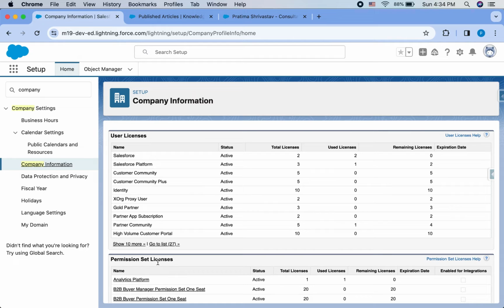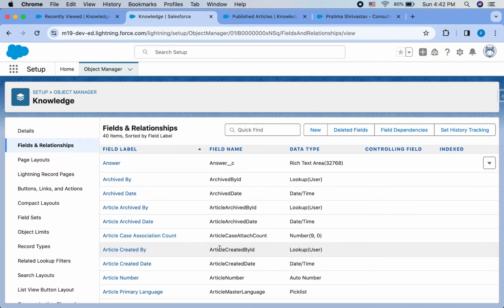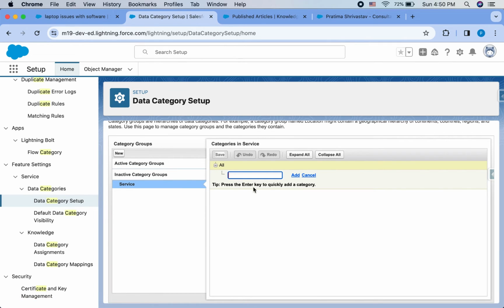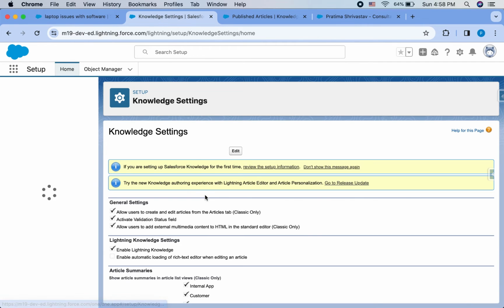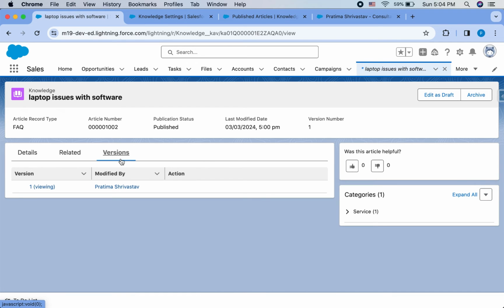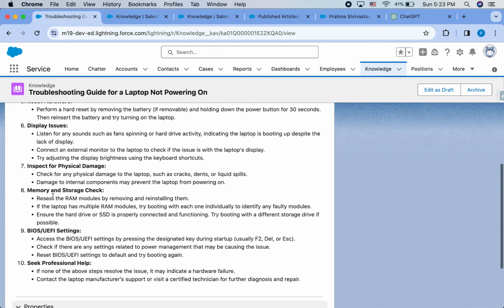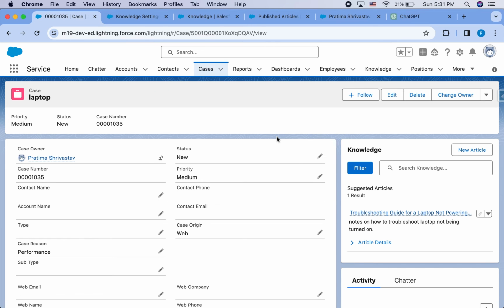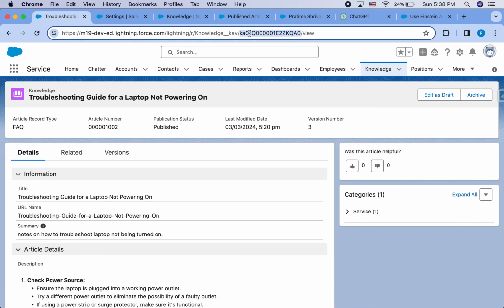Knowledge in Salesforce: Setup, Strategy, Creation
This is a video meant for beginners if you have never used knowledge before. We dive into some topics:
- Setup and license
- Steps needed to start the process
- Settings in salesforce
- Data Categories
- Knowledge object
- Knowledge components
- Knowledge Suggestions